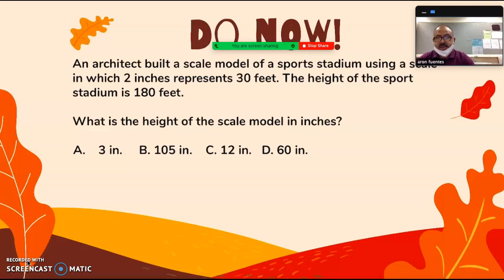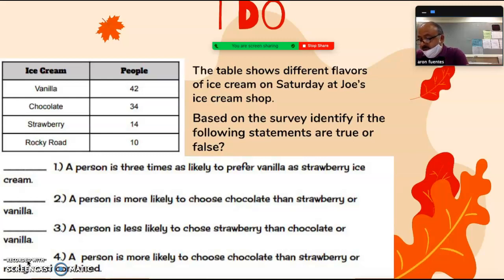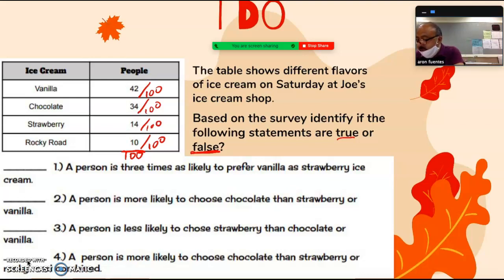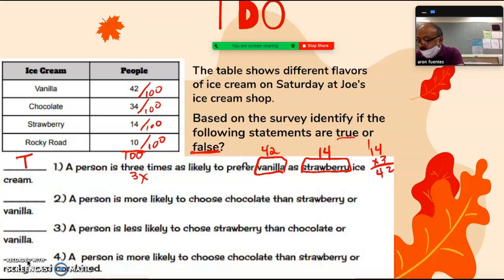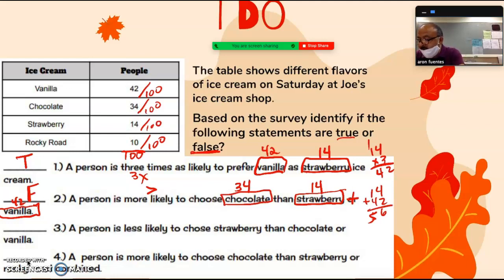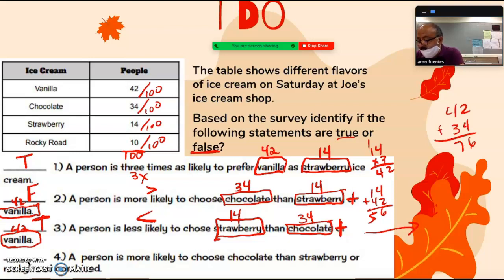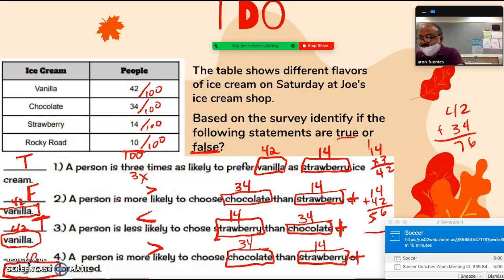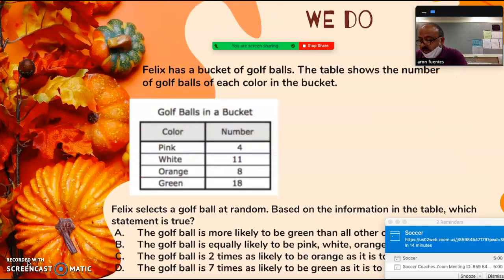Thursday, Nov. 12, 2020 part#1